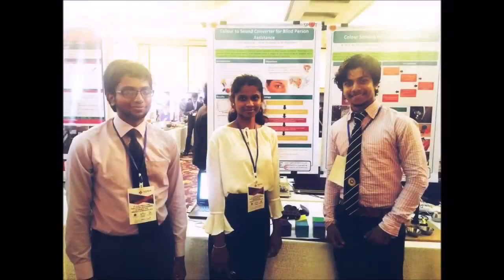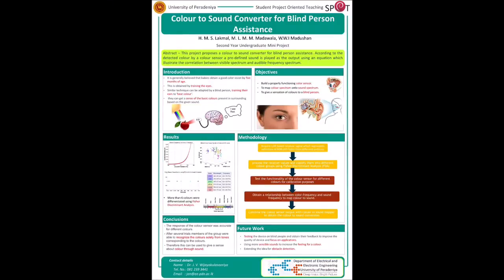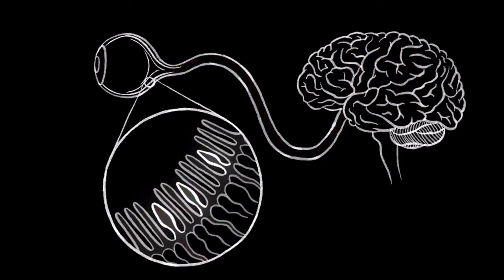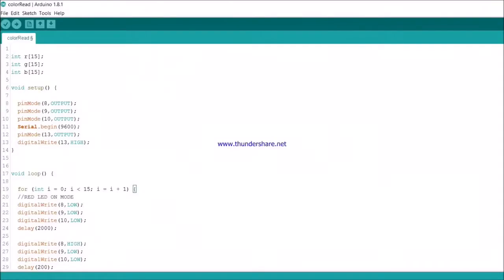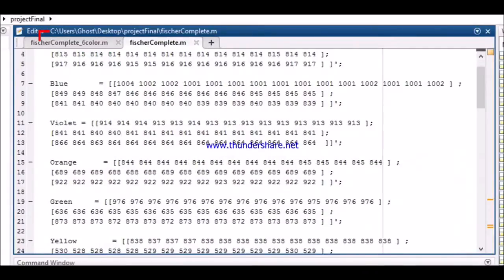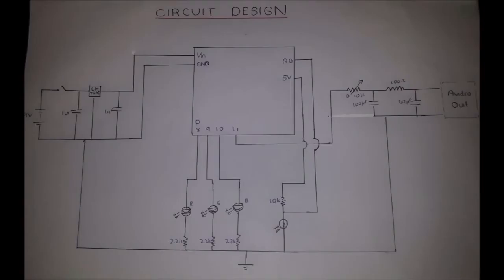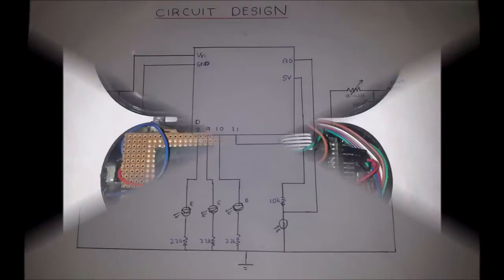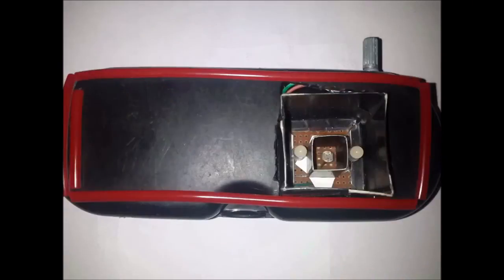colour to sound blind people assistance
This is a second year undergraduate project faculty of engineering,University of peradeniya